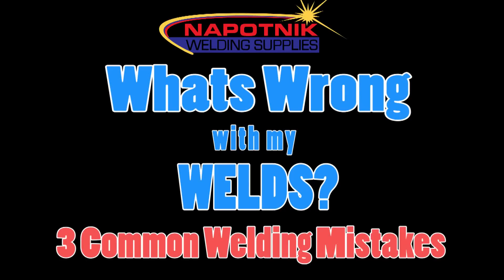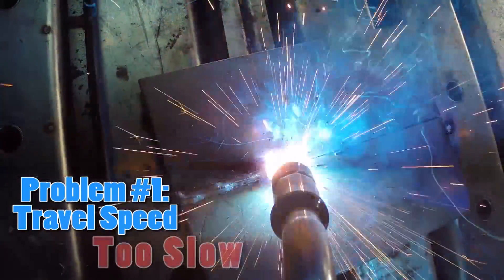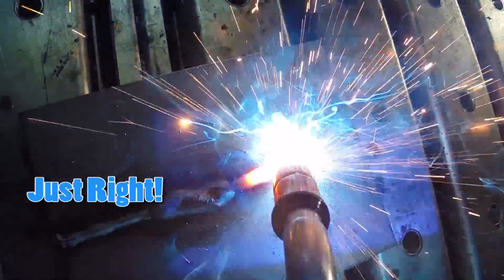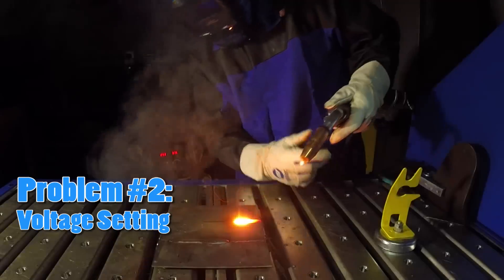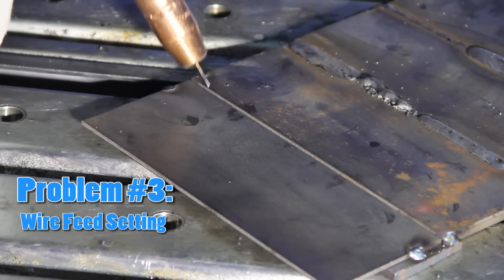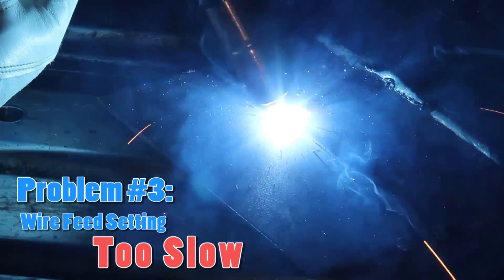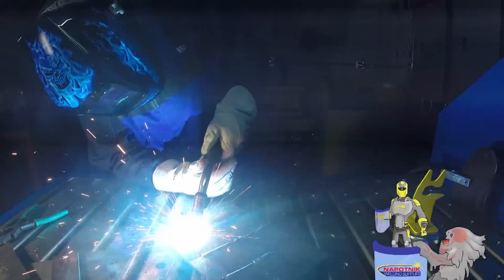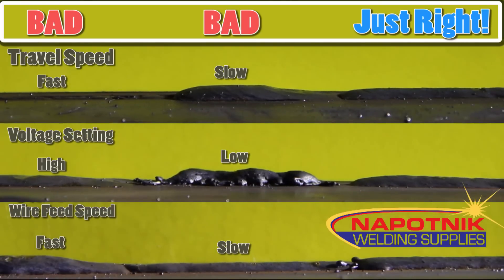WELDING FAIL: 3 ways to NEVER EVER WELD!!!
Any seasoned welder can look at a bad weld and immediately tell you what went wrong. But when someone is learning how to weld, figuring out what went wrong can feel like trying to decipher hieroglyphics!

This video can help beginning welders learn how to avoid 3 common mistakes when welding.

Problem #1: Your Travel Speed

There is a proper speed your torch needs to be traveling. This speed increases as the material thickness decreases.

If you travel TOO FAST you will notice sporadic arcing sounds.
If you travel TOO SLOW you will notice a loud humming sound.
If you travel at the CORRECT speed, you will notice a crackling (“frying egg”) sound.
Problem #2: Incorrect Voltage Setting

The voltage is the main “heat” setting that get’s changed depending on the joint, metal thickness, gas type, and position of the weld. Always follow the manufacturer’s recommendations, not only for the machine but also for the welding wire being used.

If your voltage setting is TOO HIGH you will notice the sound of a whirling fan, you will not hear any crackling.  The welds will also look flat and wide.
If your voltage setting is TOO LOW you will notice a very snappy sound, like stepping on bubble wrap.  The welds will look ropey (or rope like) and high.
When the voltage setting is CORRECT you will hear the sound like “frying bacon”.  Welds will appear smooth and even.
Problem #3: Incorrect Wire Feed Settings

The wire feed speed regulates how much or how fast the wire is fed into the weld joint. Again, always follow the manufacturer’s recommendations, not only for the machine but also for the welding wire being used.

If the wire feed setting is TOO FAST you will notice rapid sharp snapping sounds.
If the wire feed setting is TOO LOW you will notice a high pitch humming sound.
If the wire feed setting is CORRECT you will notice a smooth low pitch crackling.